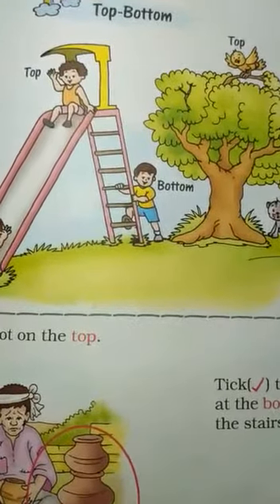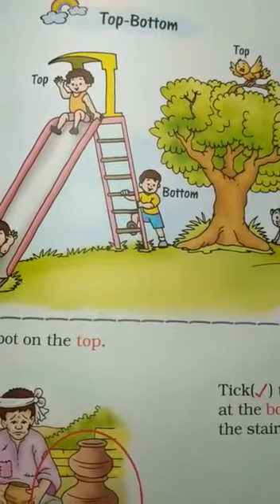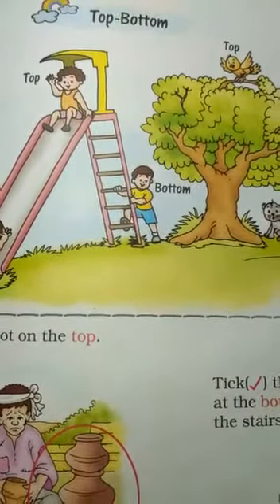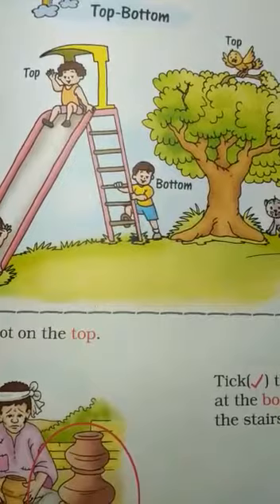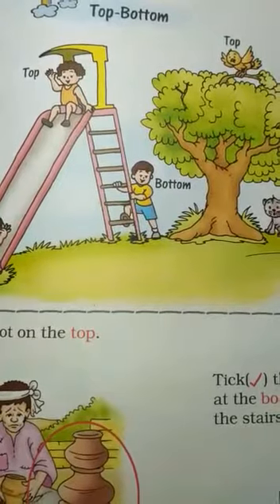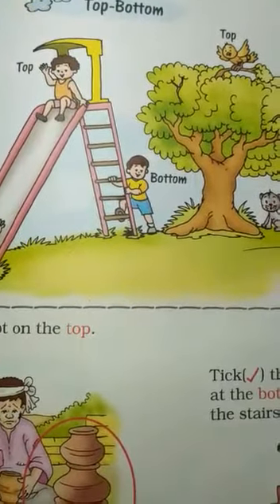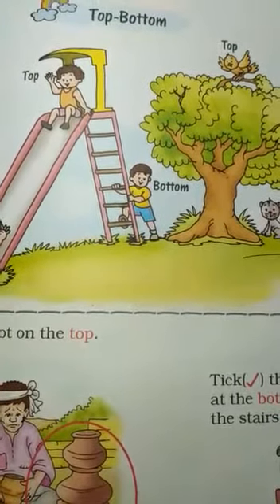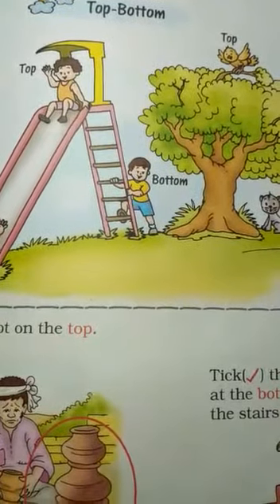GGS Class 1 Math Ch 1 (Part 2) Shapes & Space